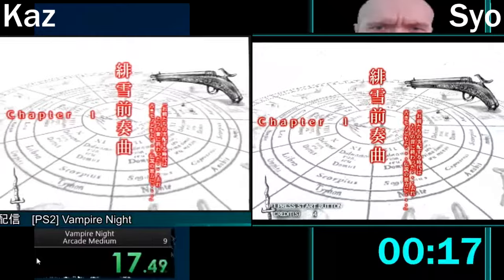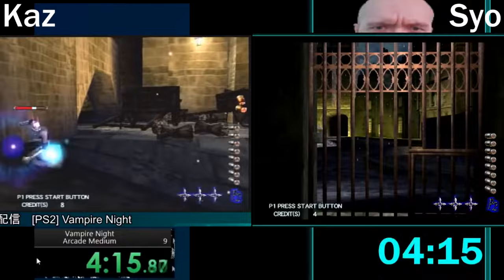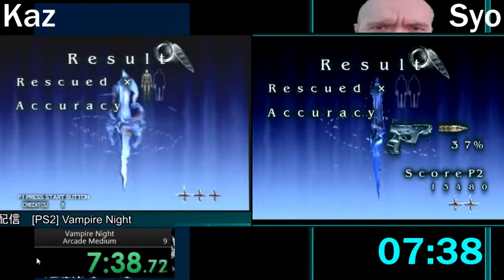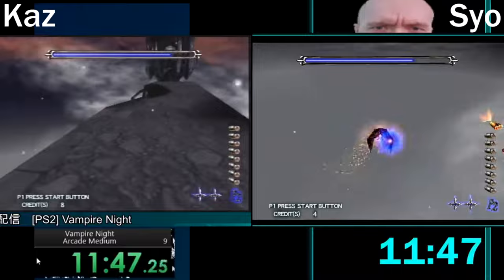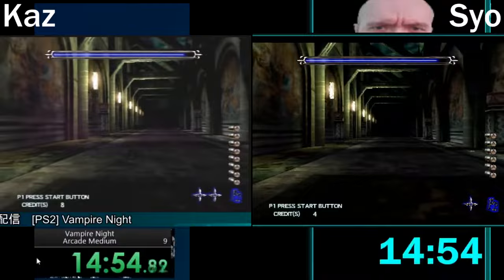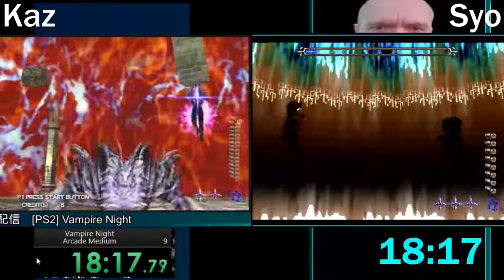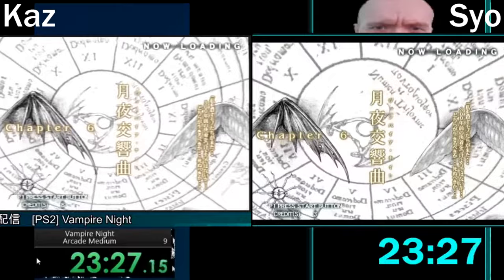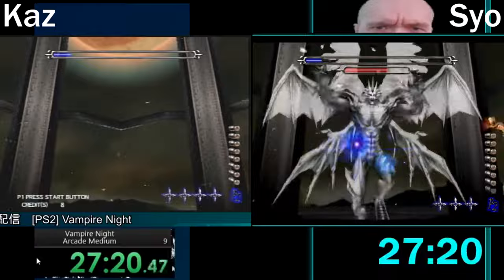Vampire Night Speedrun Race KAZU vs. SYO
A comparison between the current Vampire Night world record by me, against the former world record by Kaz. Thanks again to Kaz for letting me use his footage.

Please follow Kaz, he is the light gun GOAT

And also follow me, for light gun and JRPG speedruns

Chapters:
0:00 Intro
0:22 Stage 1
2:40 Stage 2
8:27 Stage 3
14:22 Stage 4
19:20 Stage 5
23:55 Stage 6
28:54 Outro